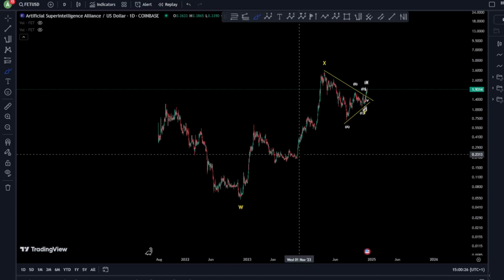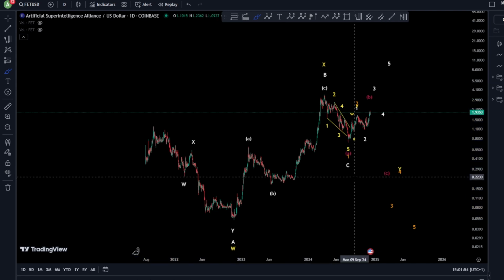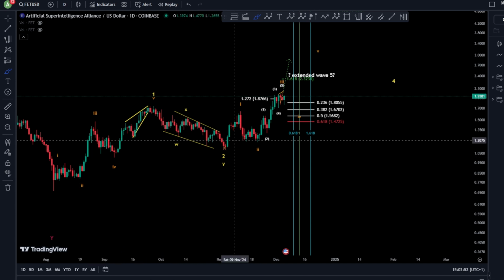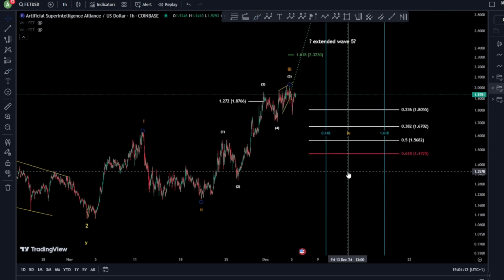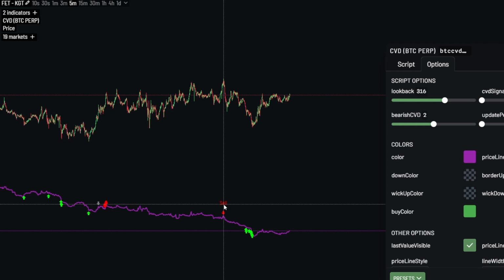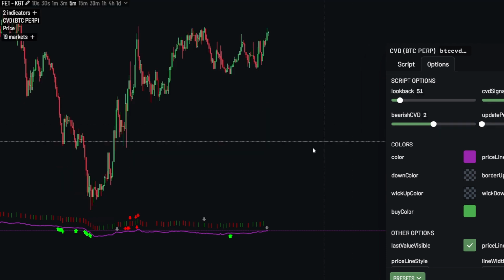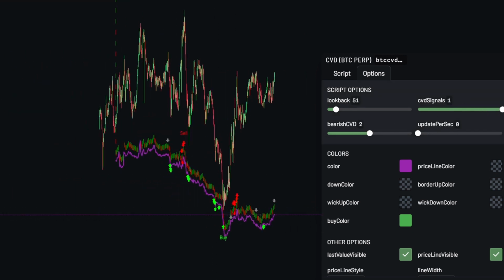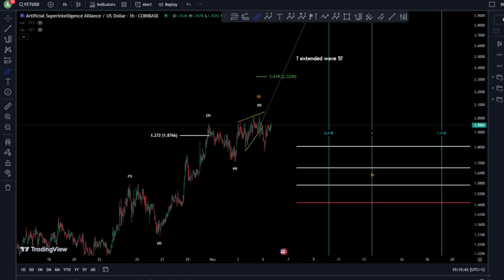FETCH.AI(FET) | LONG CORRECTION UNFOLDING?! Elliott Wave Technical Analysis & Price Action